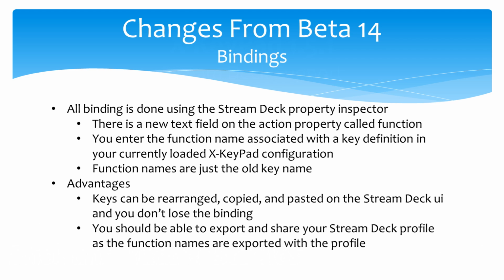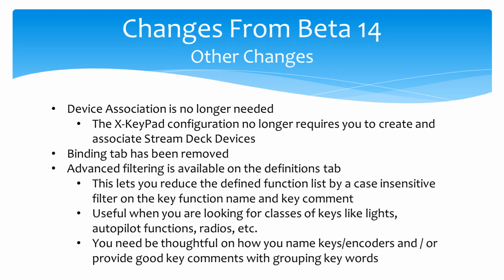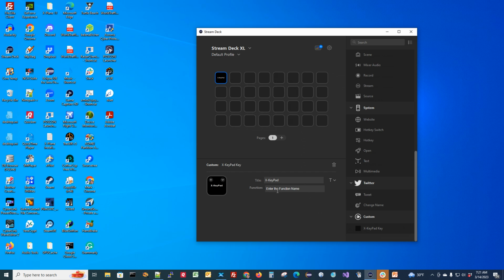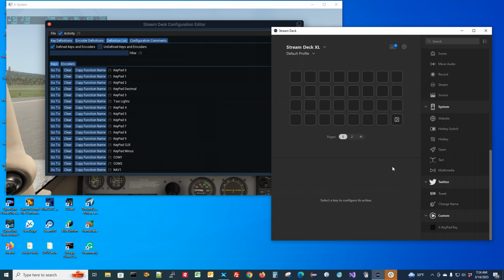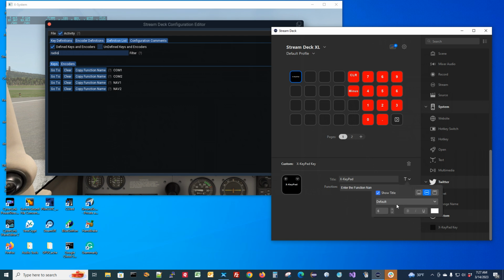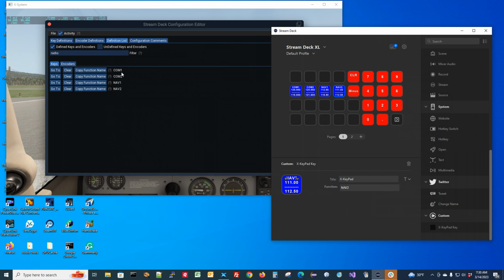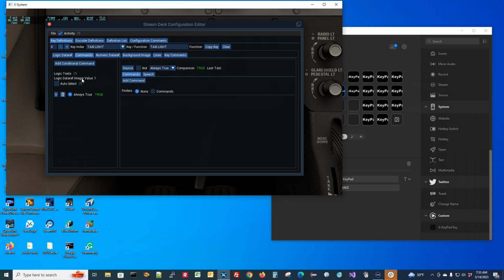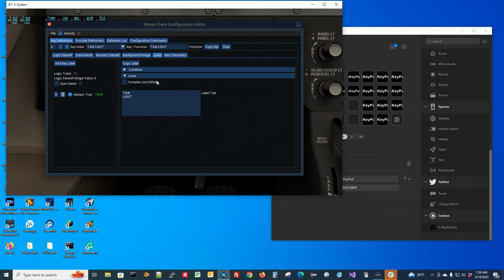X KeyPad 1 5 1 Beta 15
This video outlines the differences between X0KeyPad 1.5.1 beta 14 and beta 15 focusing on the new way to do key bindings.